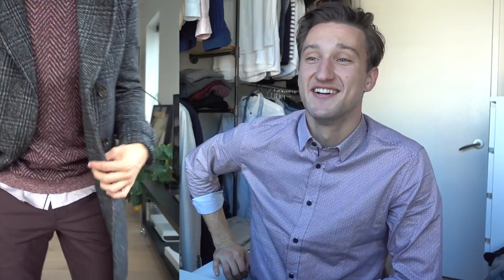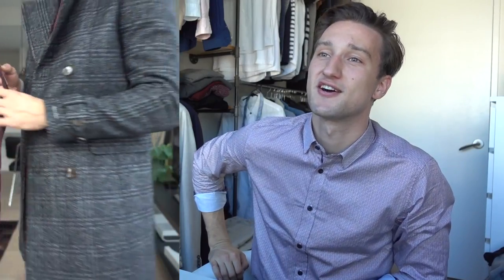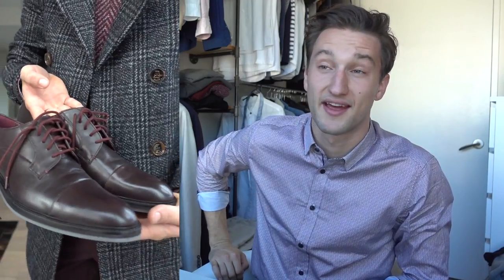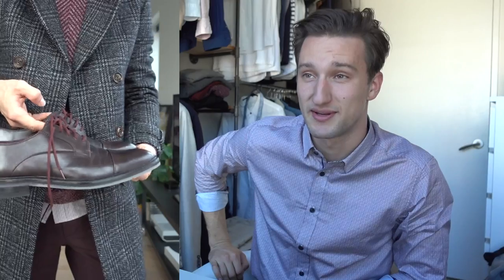Trust The Brits | Ted Baker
Hi friends :)

Happy shopping -- hope y'all got some inspo from this look ;)